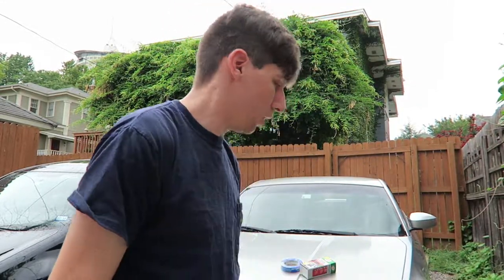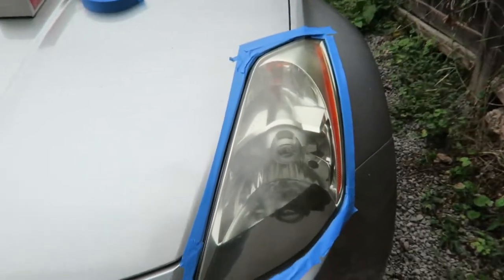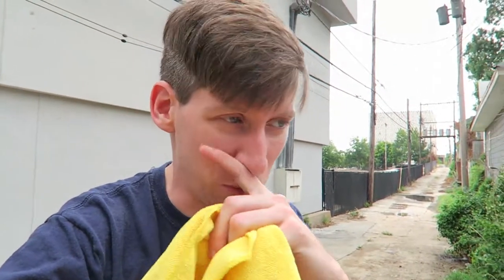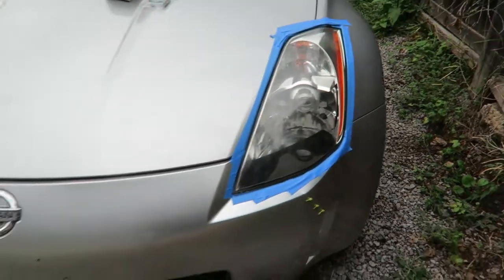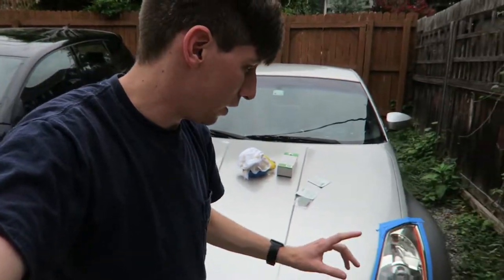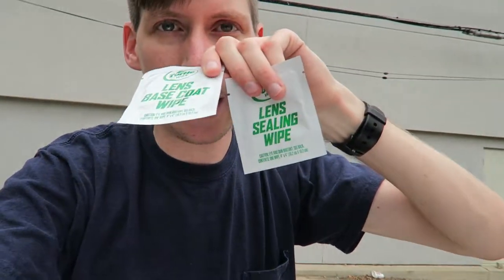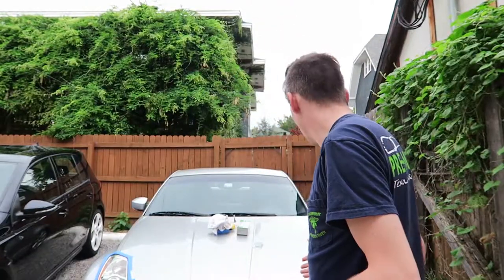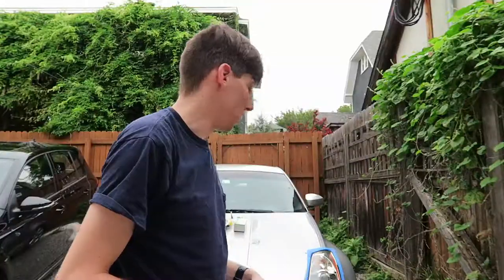Restoring my 350z headlights!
Just a quick video of restoring my headlights! Super quick fix that makes the whole car look better.